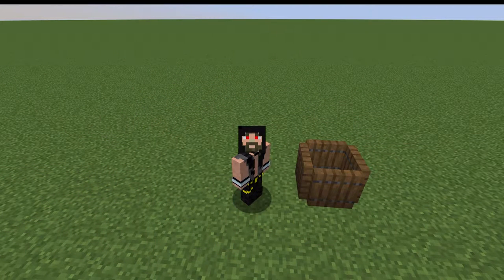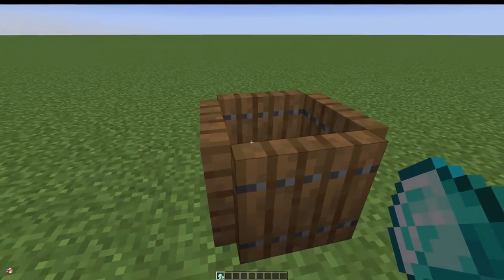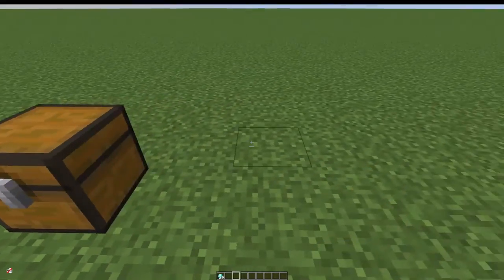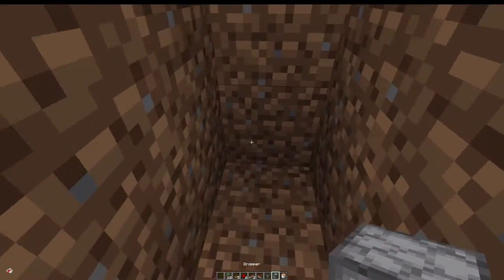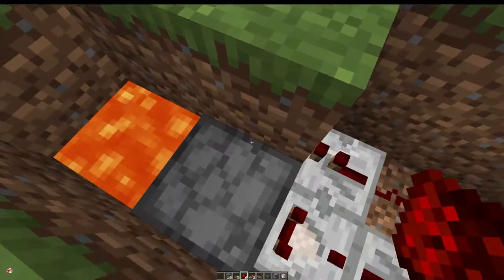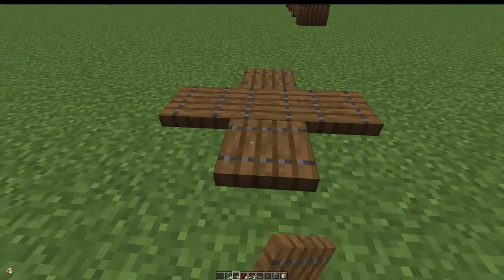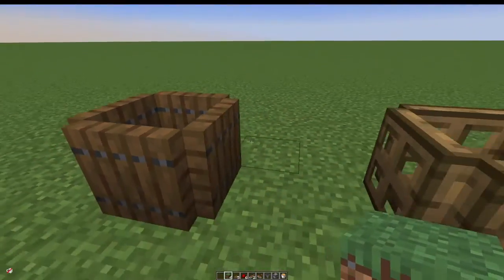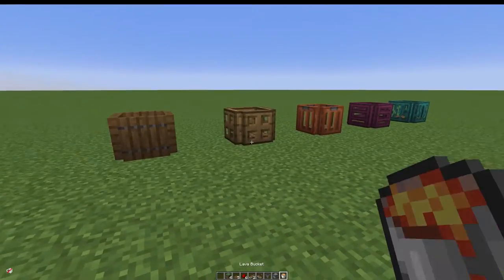Working Waste Bin in Minecraft - Quick and Easy Tutorial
Have surplus items in Minecraft you want to dispose off but don't want them just lying around the ground.  Then this quick and easy tutorial shows you how to build a simple but functional waste bin for your worlds.

I recently got a new microphone (the Shure MX7) to help with some of my audio woes.  I am still tinkering with the settings to get the best out of it, but this tutorial is a quick and easy thing for me to start working out what works and what doesn't.

00:00 Intro
00:36 Items required
01:02 The Tutorial
02:30 Alternative Designs
03:10 Outro